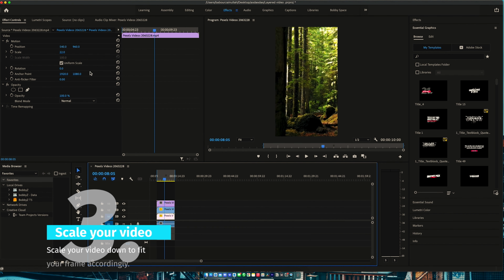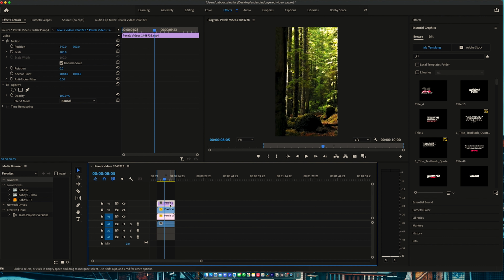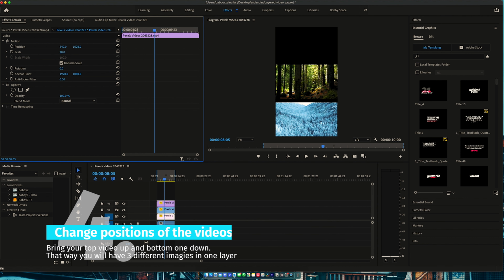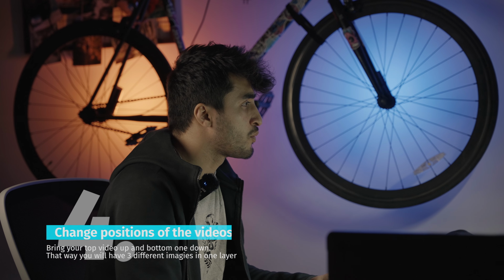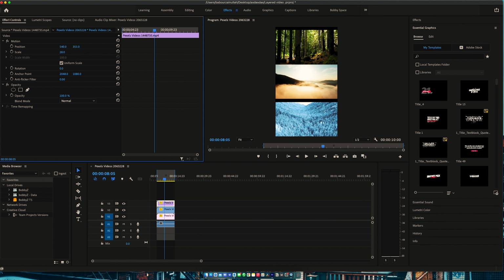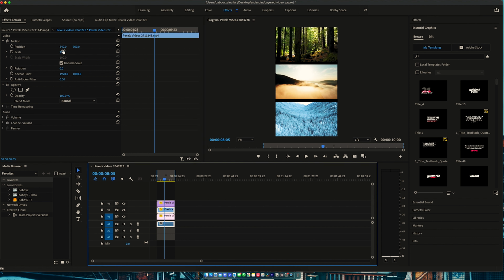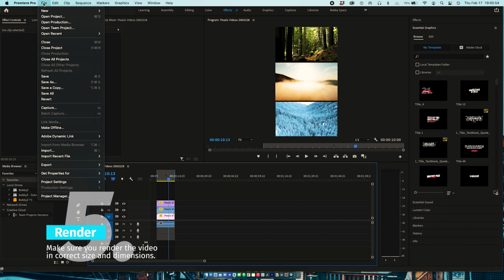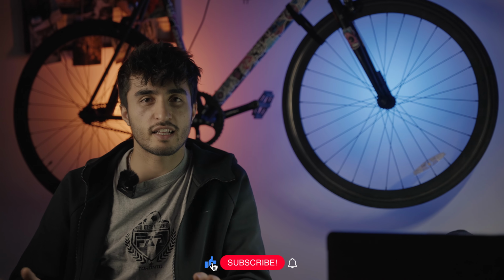How to Create 3 in 1 Instagram Reel Effect, in 5 simple steps!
I use this effect all the time myself and everyone loves it. It is super easy but it will definitely make your videos stand out a lot more. I hope it will be easy for you guys to follow the steps. Enjoy!